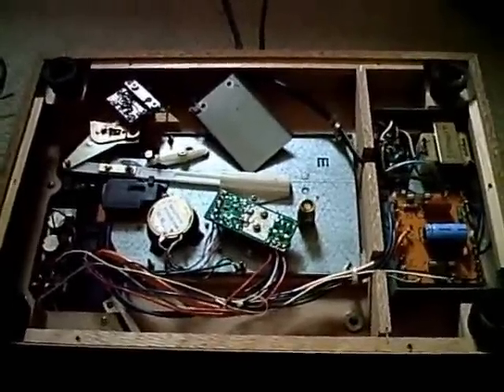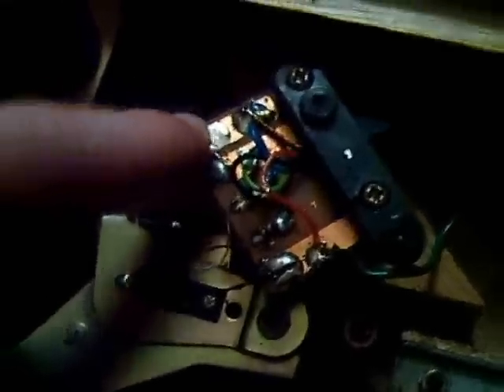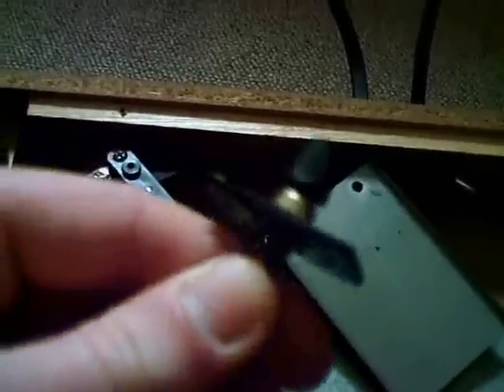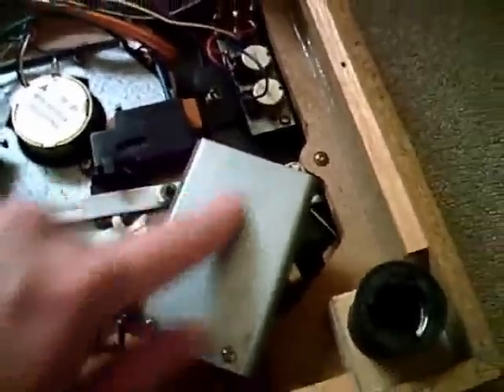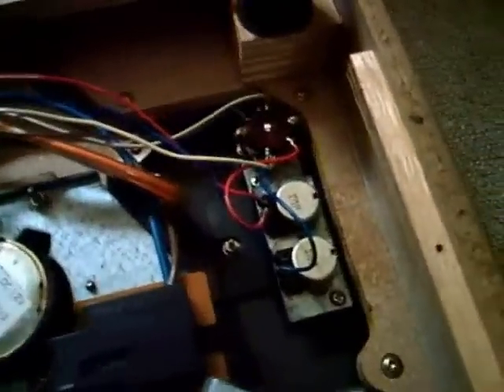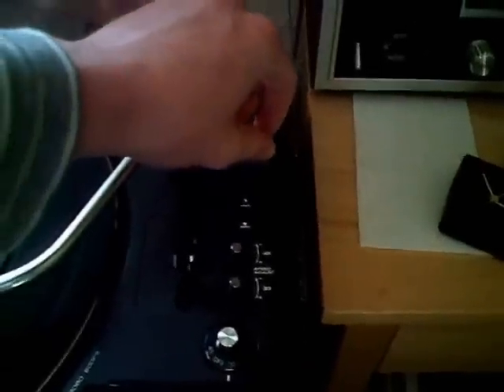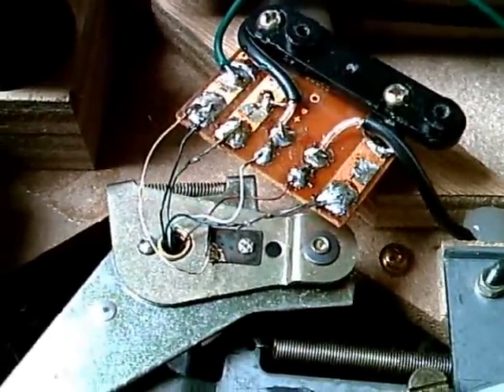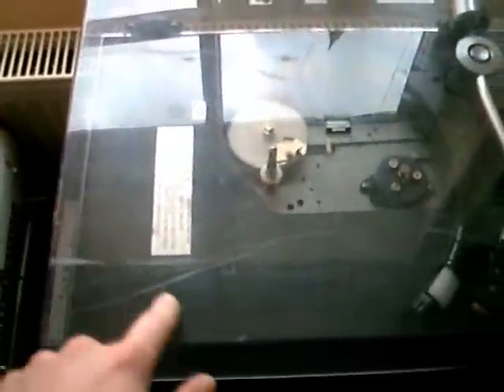Restoring the Technics SL-23A record player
Restoring the 1978 Technics SL-23A record player